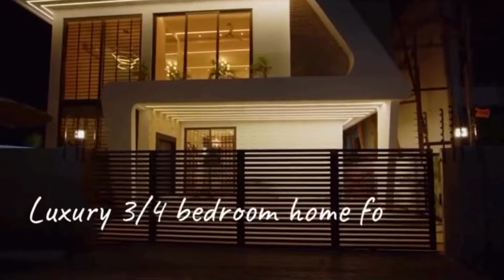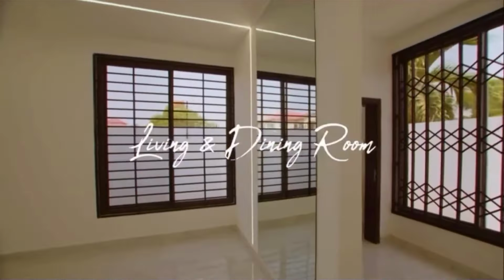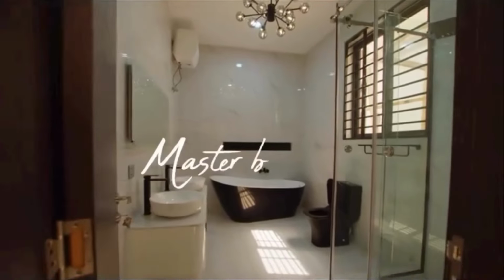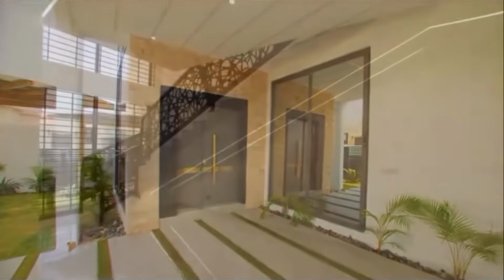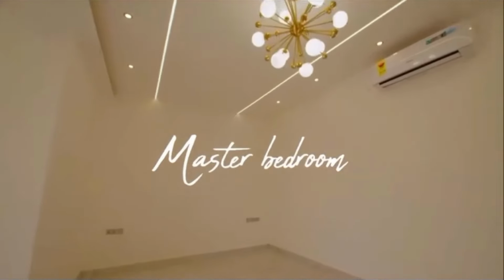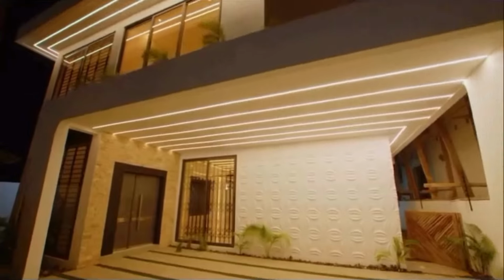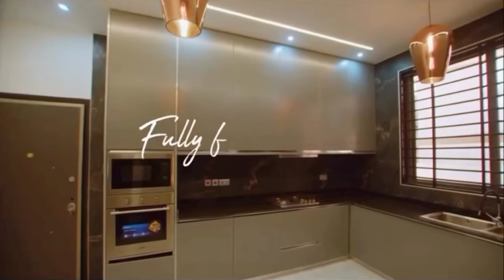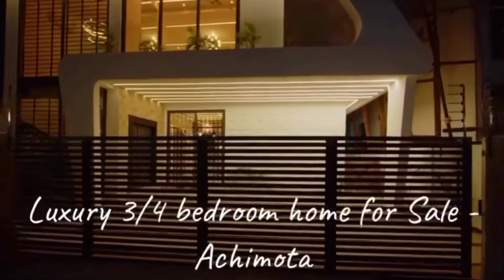INSIDE THIS LUXURIOUS 3 BEDROOMS MANSION IN ACCRA-GHANA WILL BLOW YOUR MIND.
3 Bedroôm expandable to 4 selling at Achimota. 1 unit sold two available

$220,000

In a gated community
Using this information to write a detailed essay written by a top Journalist that will be used as a Voiceover for a YouTube video

OTHER PROPERTIES

A Smart home 4 bedroom townhouse with swimming pool available for sale at Cantonments.

Price upon Request

Comes fully furnished with all rooms en-suite

OTHER PROPERTIES

4bedroom in a gated community Accra, Ghana East Legon.This property comes with outdoor Swimming Pool.

Specifications
Cctv camera
Reservoir
Ample parking space
Fitted kitchen
Gas burner
Heat extractor
Air Conditioner
Microwave
Fitted wardrobes
Electric fence
Swimming pool
5bedroom house with extra study space for sale in Accra-Ghana, East Legon. This is sitting on a land size of 80\100

Price:
$600,000 ( Ghc 7,200,000 )

📍East Legon

It’s an ultra modern 4bedroom with a swimming pool for sale in Accra Ghana precisely in  east Legon hills. It’s situated on a land size of 45/110ft. There’s a large parking space with security post and a beautiful landscape that comes with tiles,natural and artificial greens

Price : USD $260k  ( Ghc 3,380,000)

It’s an ultra modern 4bedroom with a swimming pool for sale in Accra Ghana precisely in  east Legon hills. It’s situated on a land size of 45/100. There’s a large parking space with security post and a beautiful landscape that comes with tiles,natural and artificial greens

Price : USD $260k  ( 3,380,000 )

Features
Fitted kitchen
Spacious cabinetry
Pantry
Extractor
Fridge
Gas burner
Air conditioners
All rooms en-suite
Swimming pool
Ample parking space
Security post
Motorized gate
Cctv cameras
Electric fence
2 balcony’s
Staff quarters

Features
Fitted kitchen
Spacious cabinetry
Pantry
Extractor
Fridge
Gas burner
Air conditioners
All rooms en-suite
Swimming pool
Ample parking space
Security post
Motorized gate
Cctv cameras
Electric fence
2 balcony’s
Staff quarters

Land title certificate
Fitted wardrobe
Fitted microwaves
Fridge
Swimming pool
Burner
Heat extractor
2kitchens
Security post
Water storage
Fridge provisional